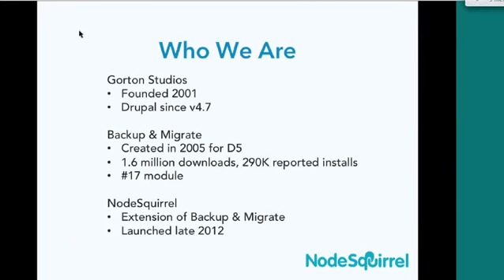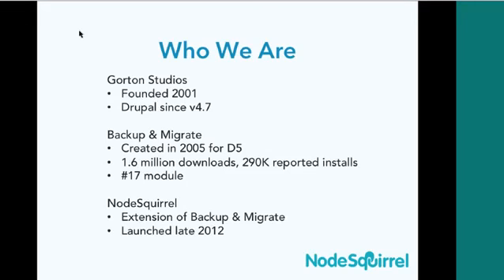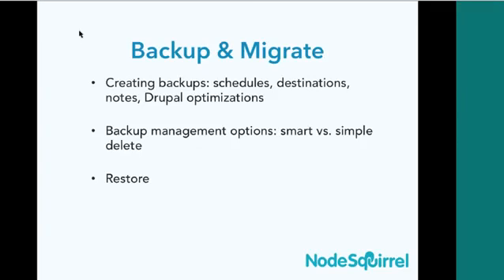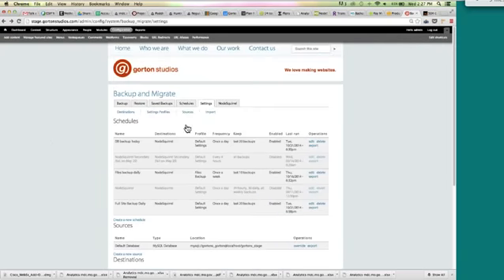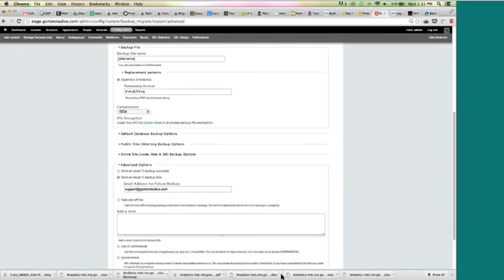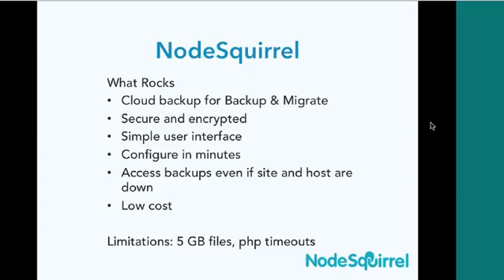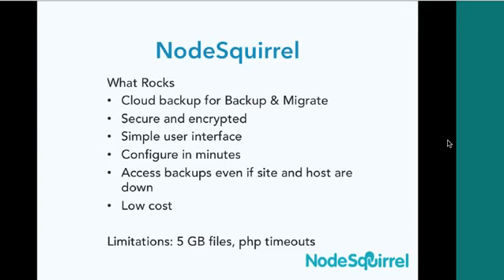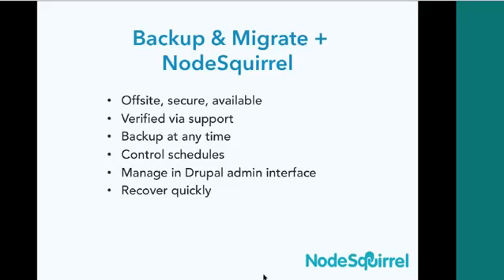ESIP Drupal Working Group Backup and Migrate and NodeSquirrel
Come check out the next Science on Drupal free webinar presented by Gorton Studios.

Backup & Migrate is a module that simplifies the process of creating backups of Drupal websites. It is among the top twenty downloaded modules in the Drupal ecosystem, and it is used by thousands of developers to build and maintain websites. A new version of the module (7.3) was released this summer.

NodeSquirrel is a cloud solution for backup storage. Because it is integrated with Backup & Migrate, users enjoy a seamless process creating, storing, and retrieving site backups.